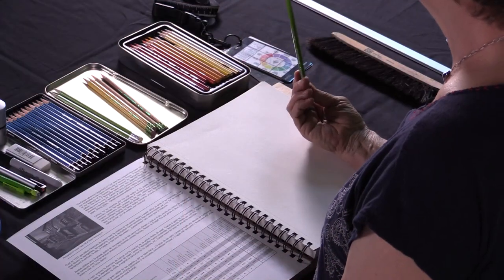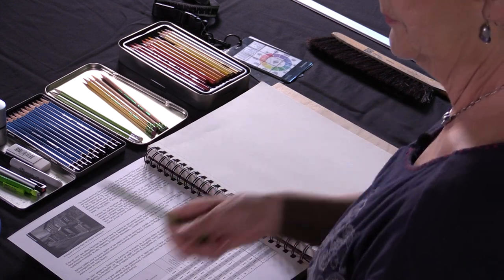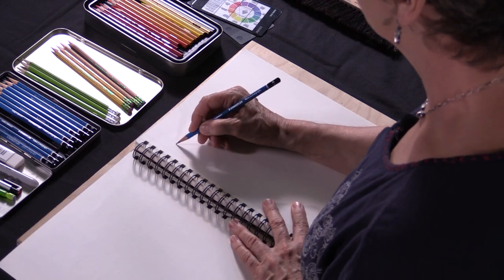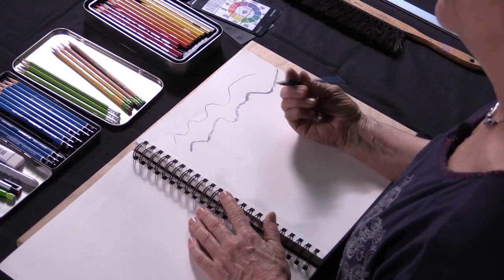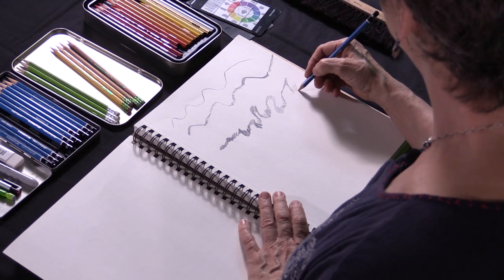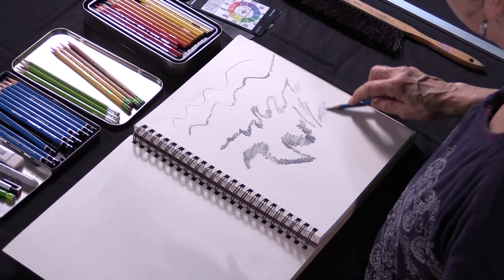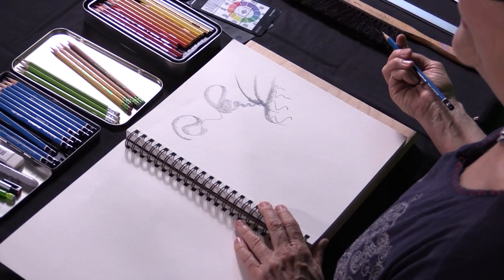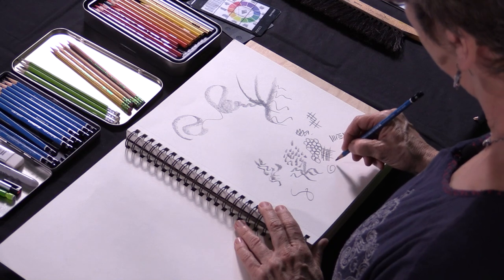1 The Mighty Pencil Artists in Schools Program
Nevada County Arts Council marked National Arts in Education Week 2020 with the launch of its longest running program for the current academic year, Artists in Schools.

Teaching artist Denise Wey is featured in a series of teaching videos being made available to classroom teachers as a resource for distance as the COVID-19 pandemic wears on.

Wey has been one of Nevada County Arts Council lead teaching artists for five years now, and serves the Council’s partnership with the Nevada County Superintendent of Schools Office and Nevada County Media.

The concept for the eight video lesson series, according to Wey, is to “ensure that arts instruction and the opportunity to be creative is still available to young people.  We deliberately made these first lessons very basic, using readily available supplies like pencil and paper.”

In fact, the first eight lessons are based on sequentially teaching many drawing, sketching, and shading techniques using just a pencil.  This series of videos is just part of Nevada County Arts Council's work during the 2020-21 academic year, in which students are guaranteed weekly experience with the visual arts.  The lessons are focused for elementary aged students in grades 1-5, but many of the lessons are applicable for any beginning artist, or anyone wanting to review basic techniques.

For mor information on Nevada County Arts Councils arts education programs,